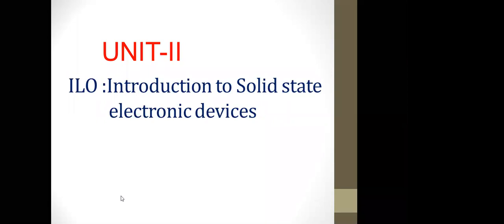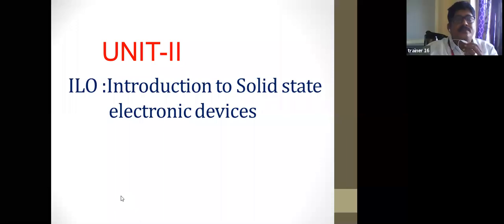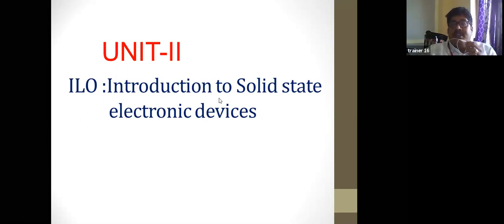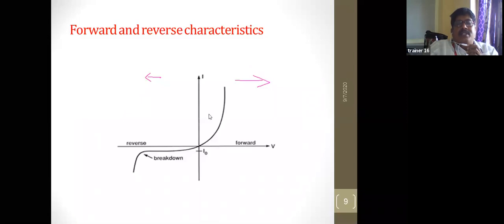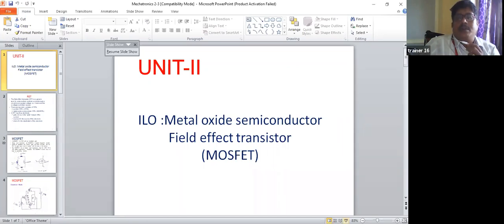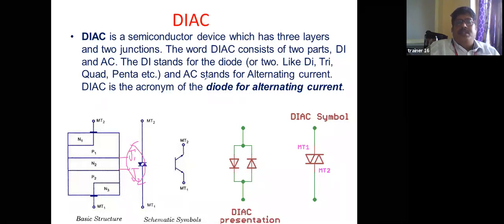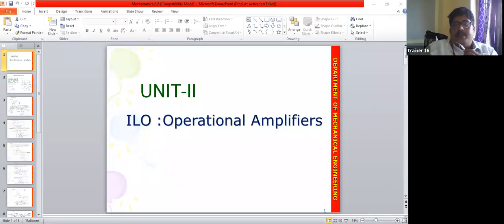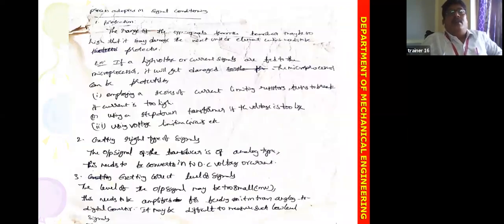mechatronics 16 by Dr M V Ramesh